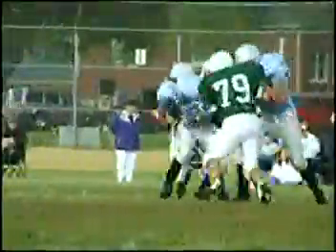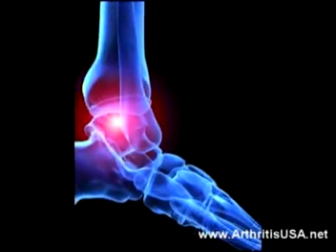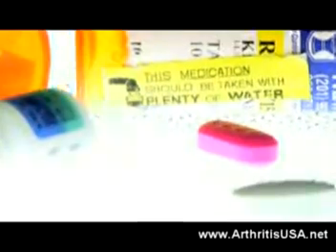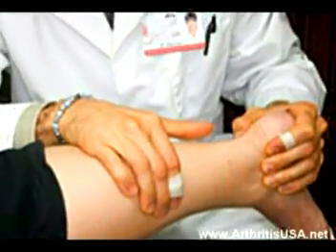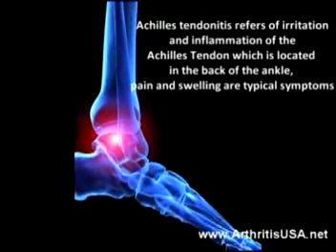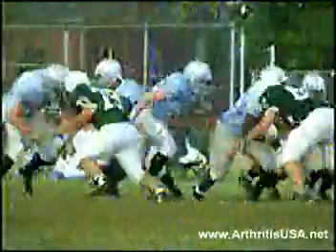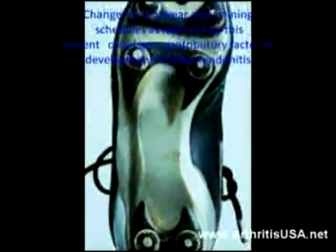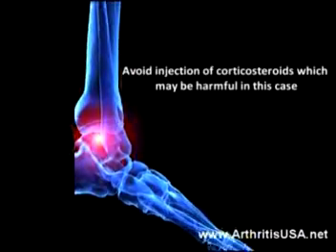36. A discussion on joint injures and arthritis by Dr Alimo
...spoke about the scientist Alimorad Farshchian who coined the term "Orthopedic regenerative medicine", Dr Farshchian has just authored a text book of medicine about diagnosis and treatment of knee ailments...